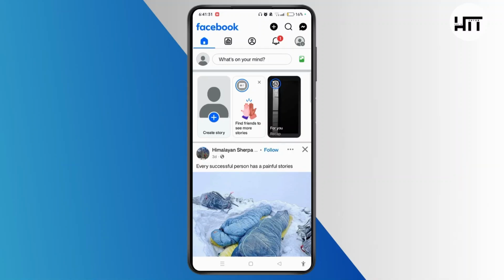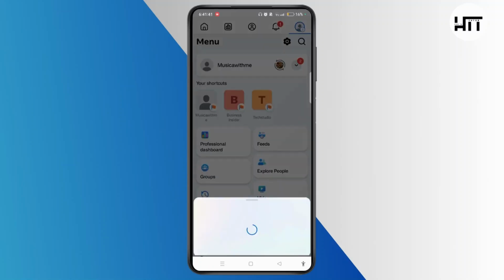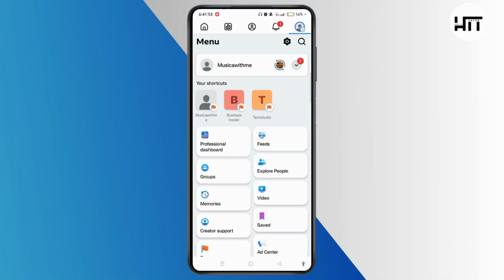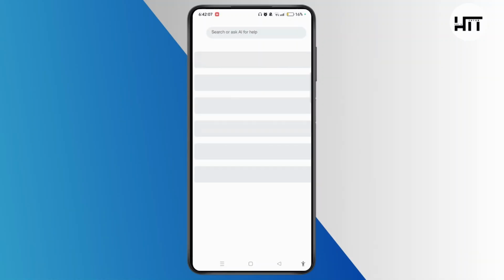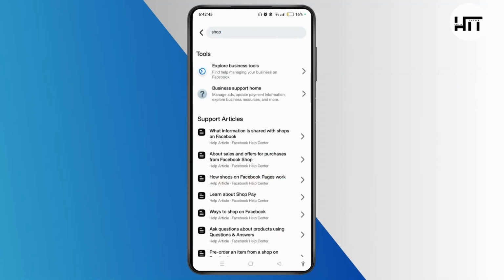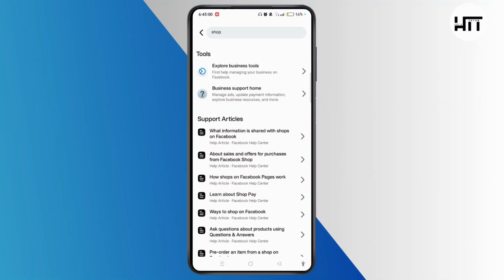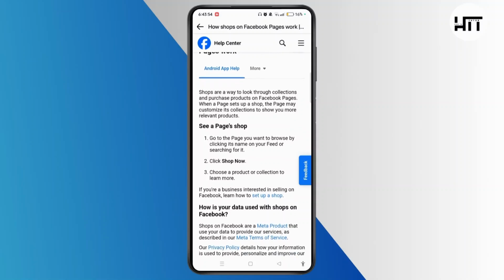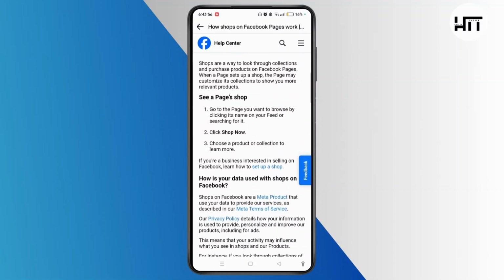How to Create a Shop on Facebook Page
In this tutorial, you'll learn how to easily create a shop on your Facebook page! If you want to set up an online store directly on Facebook, this step-by-step guide will walk you through the process. From logging into your Facebook account to setting up payment methods, we cover everything you need to get started. Perfect for businesses looking to sell products through Facebook.

Chapters:
00:00:00 - Introduction
Learn how to create a shop on your Facebook page step-by-step.

00:00:10 - Log into Facebook
Make sure you're logged into your Facebook account and on your page.

00:00:20 - Access Facebook Page
Tap the three-line icon and select your Facebook page.

00:00:35 - Locate "Shop" Icon
Navigate to the "Shop" icon or search for it in your professional dashboard.

00:00:50 - Search for Shop Feature
Check if the "Shop" feature is available for your account.

00:01:05 - Set Up Shop
Follow the instructions to set up your shop on your page.

00:01:20 - Choose Payment Method
Select the payment method that works best for you and your business.

00:01:40 - Can't Find Shop?
If "Shop" isn't visible, it may not be available in your region.

00:01:50 - Reach Out to Facebook Support
Contact Facebook Help and Support for more details if needed.

00:02:00 - Conclusion